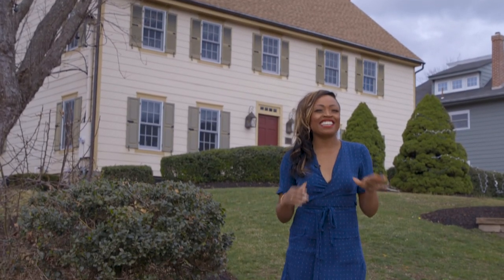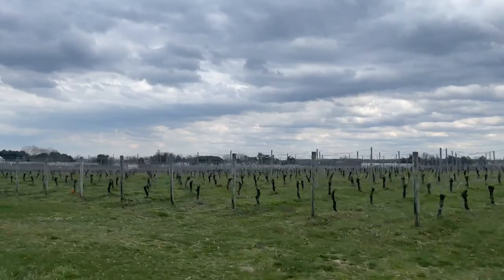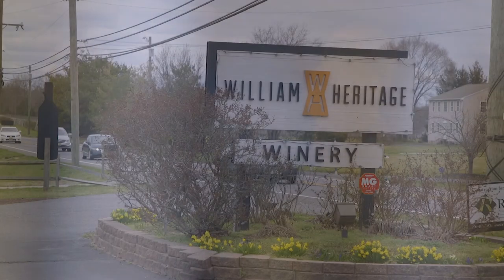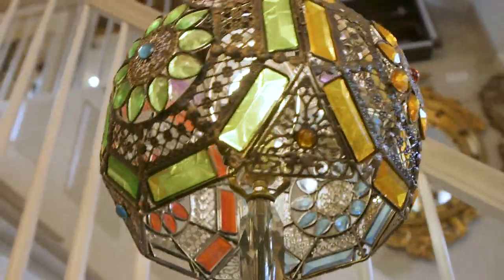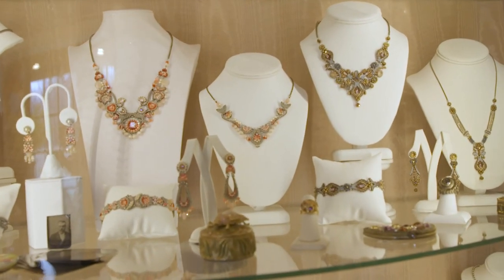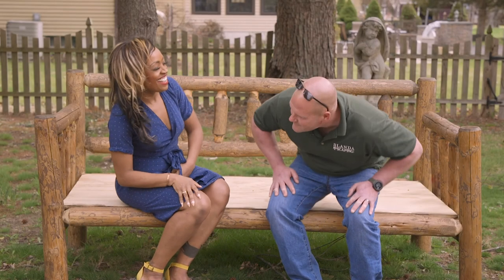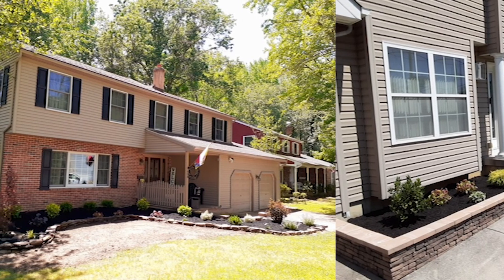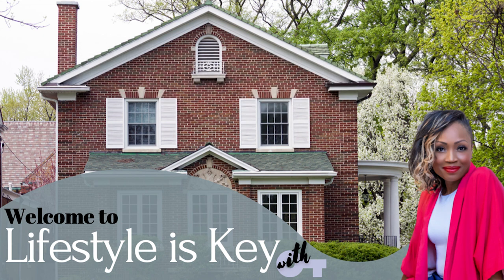Lifestyle is Key: Mullica Hill, New Jersey | Episode 3. “History in The Making."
Hello and thank you so much for tuning into my third episode of "Lifestyle is Key" featuring Mullica Hill, NJ. Don't forget to LIKE, COMMENT, & SUBSCRIBE so you don't miss out on the other towns and cities of South Jersey and the Philadelphia region that will be brought straight to your fingertips by me truly!

After viewing this video, if you are looking to learn more about Mullica Hill, NJ, prior to relocating (from either in-state or out of state,) please visit these links provided for you below and continue to do your research because your "lifestyle is key" when it comes to you choosing the best area for you or your family to relocate to.  Until next time... "Ci Vediamo presto!" Ciao.

Jamilah Damiani | REALTOR®
Keller Williams Realty Washington Twp.

Links:
The Historical Society of Harrison Twp. /Mullica Hill
School District of Harrison Twp. / Mullica Hill
The Borough of Harrison Twp. / Mullica Hill

Thank you so much to my special guest: Justin & Gina, Owners of The Kinsey House, Stephen Blanda of BlandaScaping, & the resident of the beautiful home I filmed in front of.   Very special thank you to Meyer of The Old Town Hall for making a very special appearance and giving us a wonderful tour of their historic space and the owners of William Heritage Winery for being extremely accommodating and allowing us to film in their beautiful business.